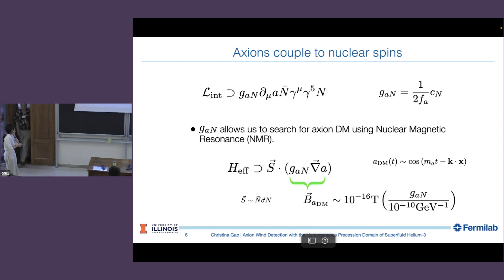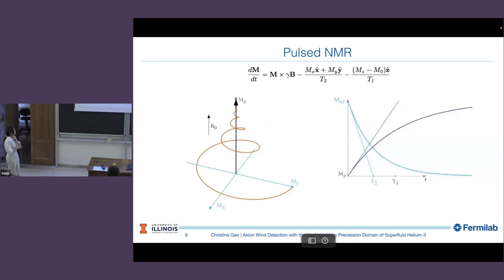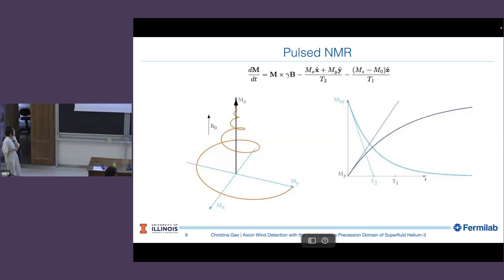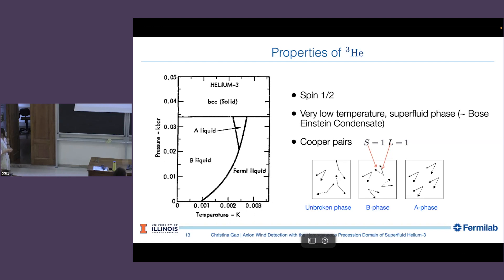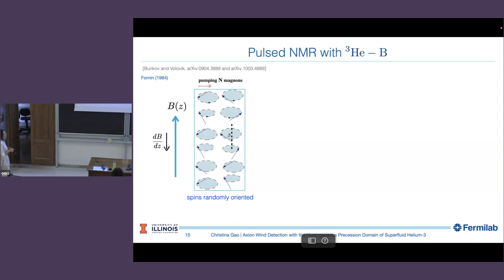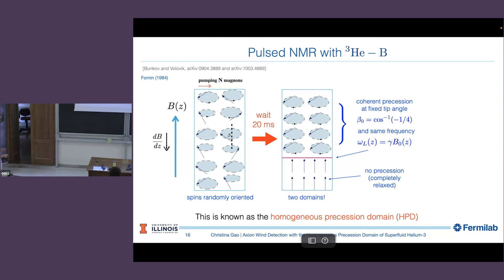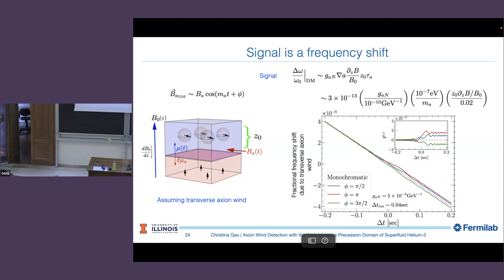Christina Gao: "Axion wind detection with superfluid helium three"